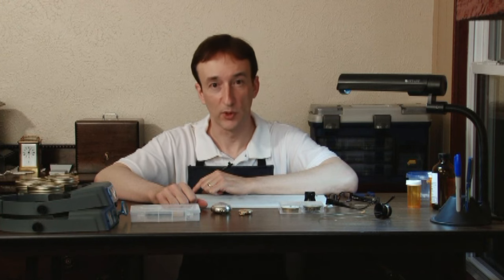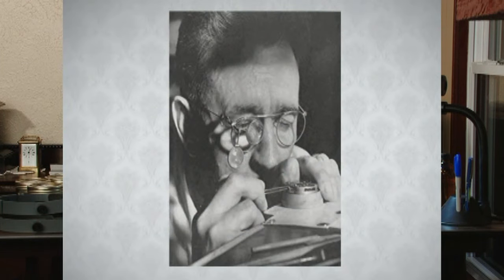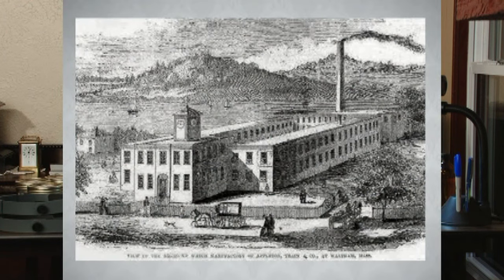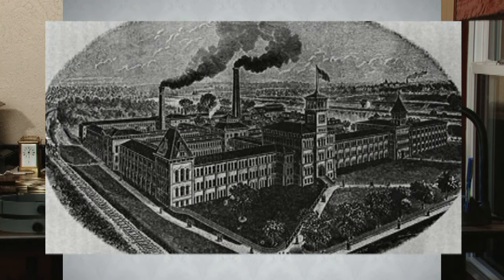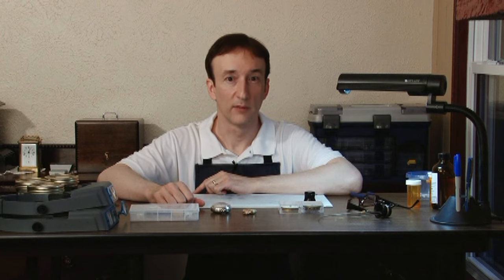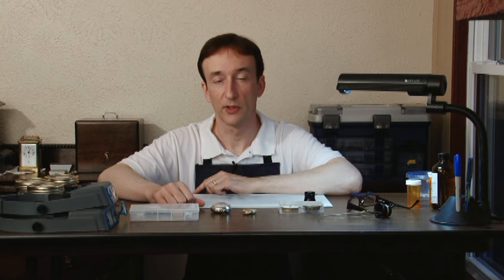Watch Repair basics course. PART 1. Learn to repair watches. Beginner restoration lessons.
This video clip is taken from the 5+ hour full course.
YOU CAN ENROLL IN A FREE MINI WATCH REPAIR BASICS COURSE

ABOUT:
The full 5+ hour course: If you collect and enjoy watches, want to learn watch repair, this bundle package of 2 watch restoration and repair DVD courses is for you.  No previous watch repair experience needed. Great for the beginner.  Watch and learn how to repair watches by video.  5 DVDs and a course manual is included.  The full DVD courses

Not interested in DVDs?  Enroll into the full course in the online school

 Start with "Introduction to Watch Repair" to learn the basics.  This is for the beginner who has never worked with watches and for those who want a better understanding of the basics to correctly get started in watch repair.

"The Watch Repair Course" is a beginner course that follows the "Introduction to Watch Repair".  In this course you will immediately start working on watches.

This is the first time this much detailed information has been made available for the watch repair and restoration for the beginner.  Many details have been addressed that are not found in any other books, or any other watch repair courses designed for the beginner.  Several different watches are examined in this course.  Many other courses use only one watch through the entire course.  This watch repair course includes several different American Watches and how to service and repair the English fusee watch movement.

These courses are designed for the beginner full of lessons and tips.  They also have much to offer to a seasoned veteran of antique watch repair.  There is no other watch repair DVD or video course available with this amount of instruction and detail.  The easy to follow step by step approach guides you quickly through the basics and through intermediate level watch repairs.  More than just cleaning or servicing the watch.  This course includes many techniques and tips not normally addressed in other books or lessons.

The online school courses now offer a certificate of course completion at no extra cost. This is only available for completing each full paid course. The certificates are not available for any of the free basics short courses.